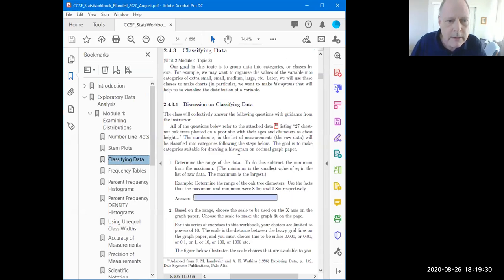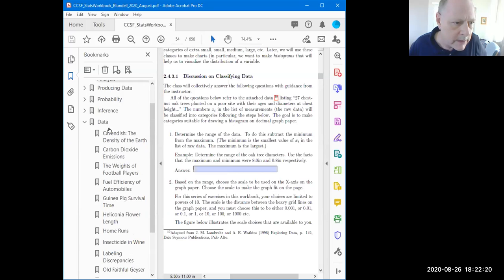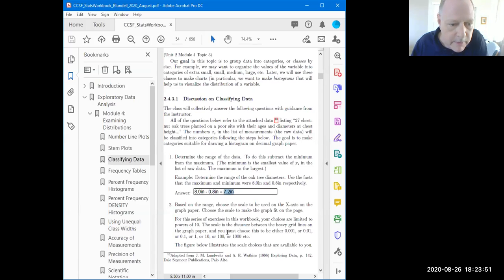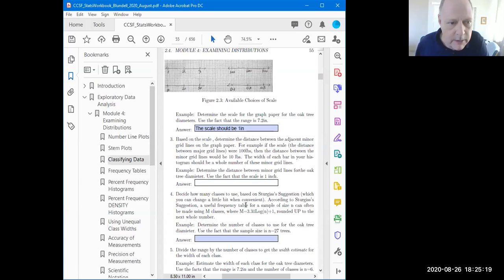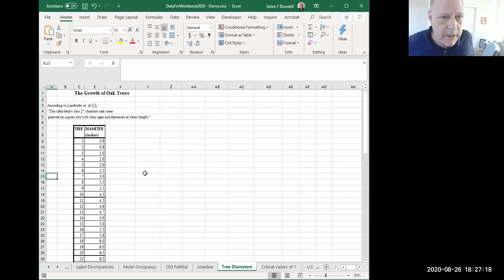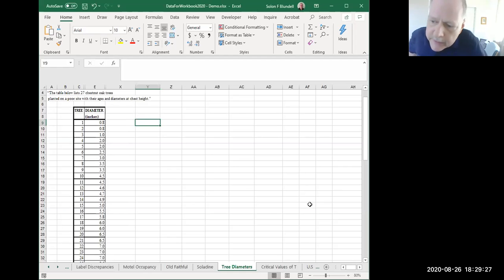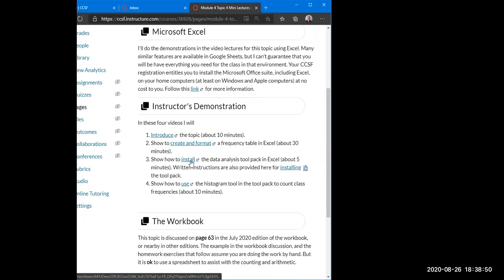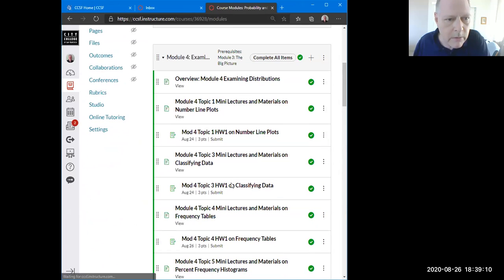Review of Classifying Data